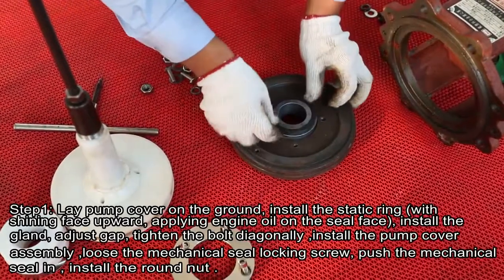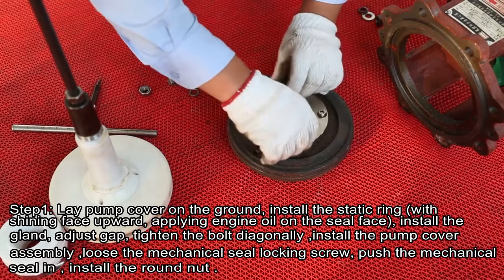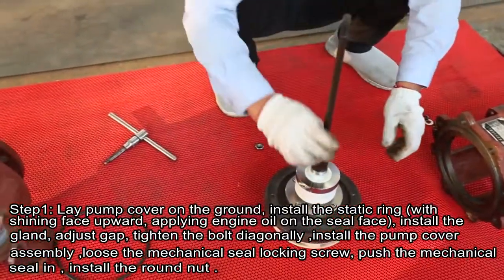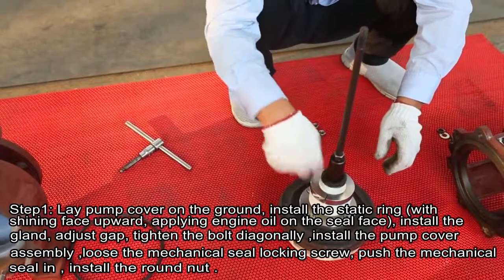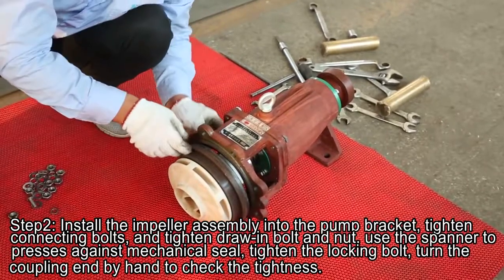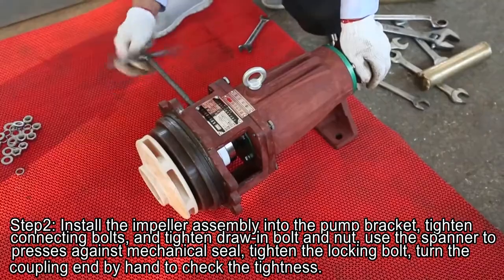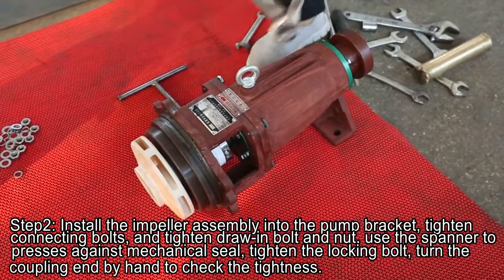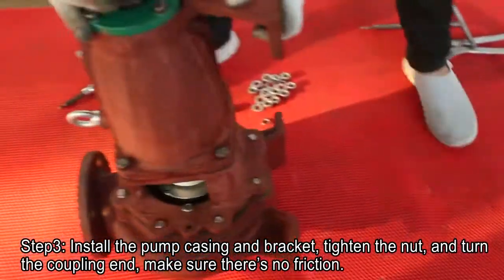Non metallic chemical process pump assembly IHF